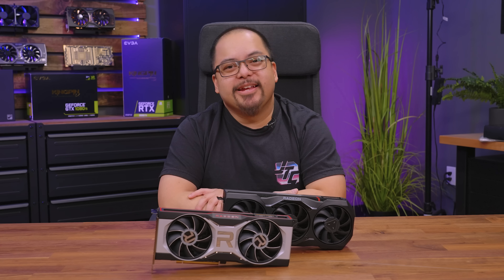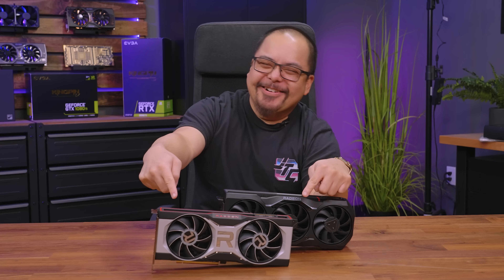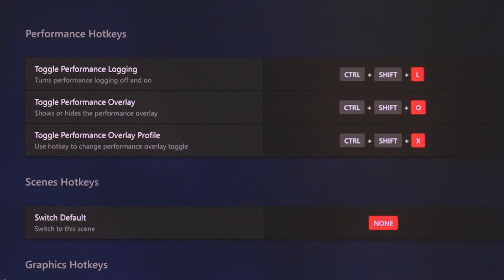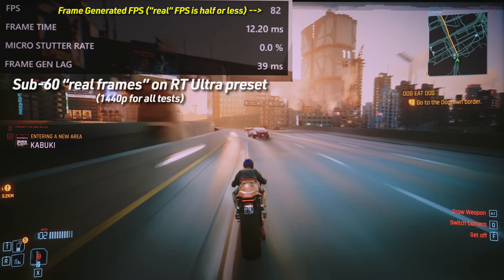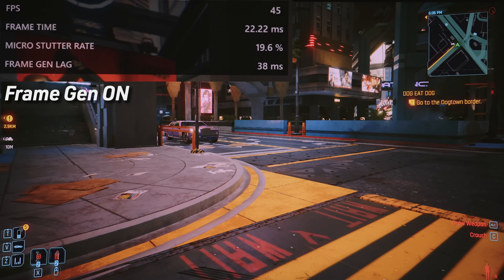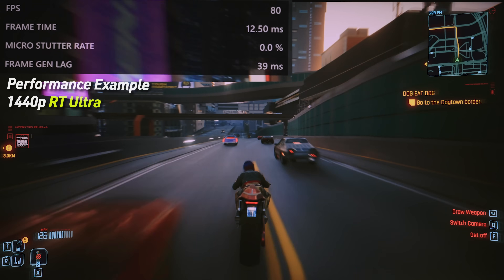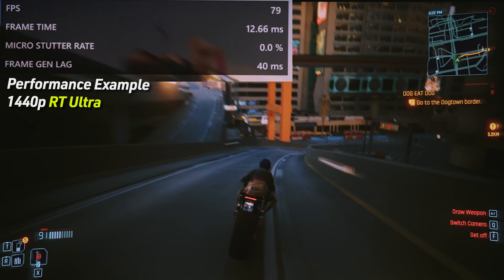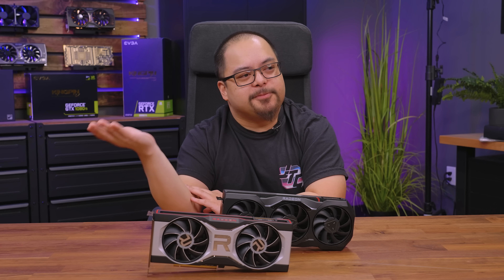AMD is doing what NVIDIA won’t! AFMF Explained!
NVIDIA has been relying on DLSS advancements to stay way ahead of AMD, but what happens when AMD catches up and makes a driver level super sampling available to ALL GPUS?!?